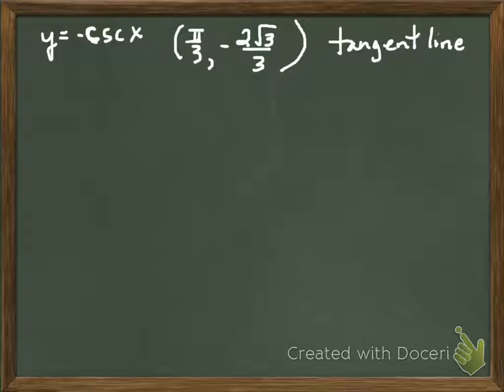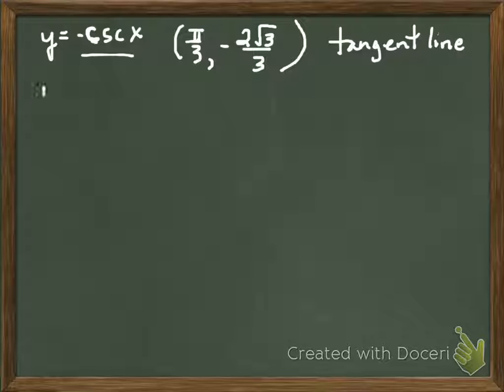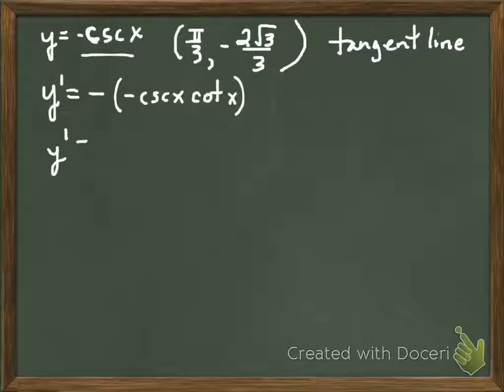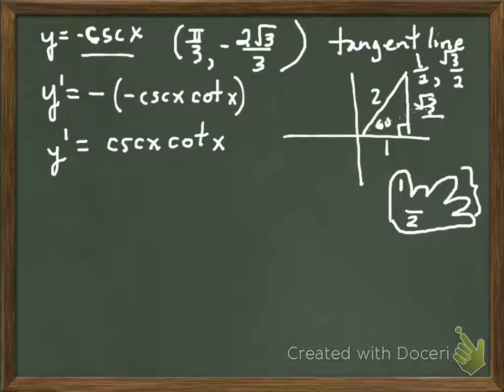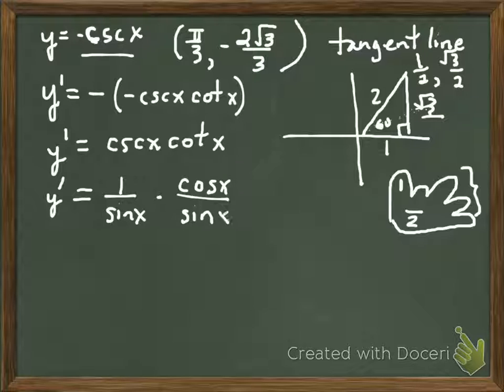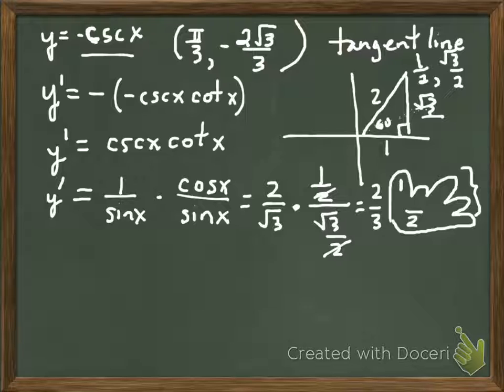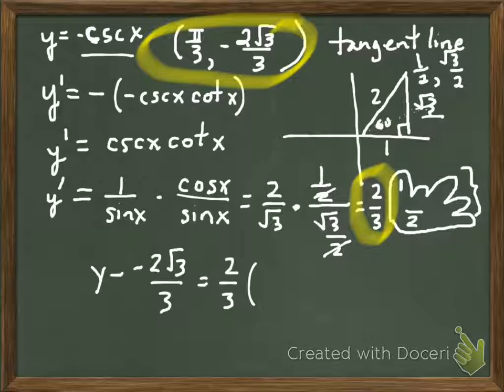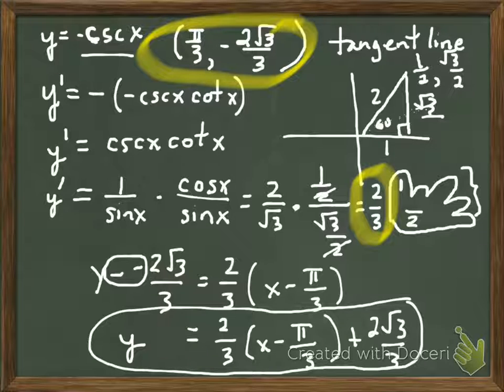tangent line to a trig function